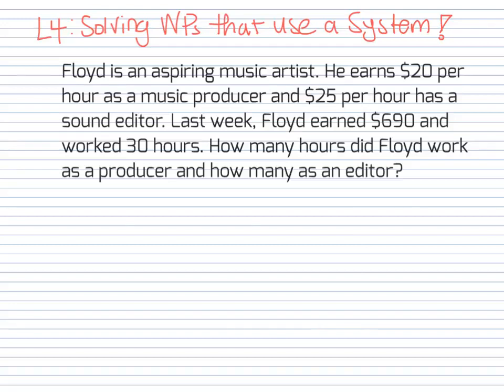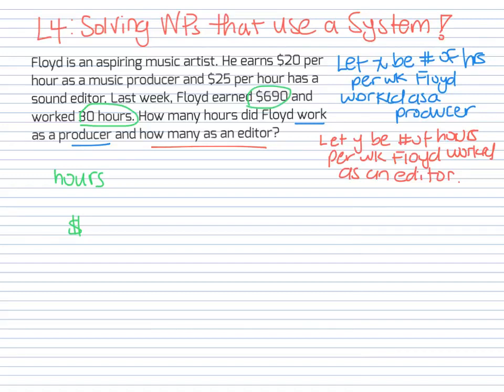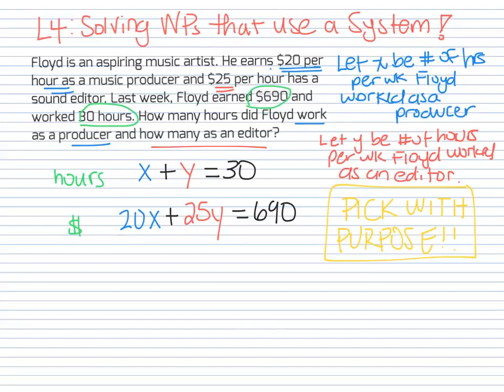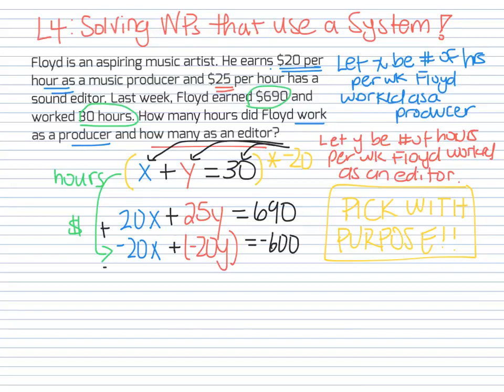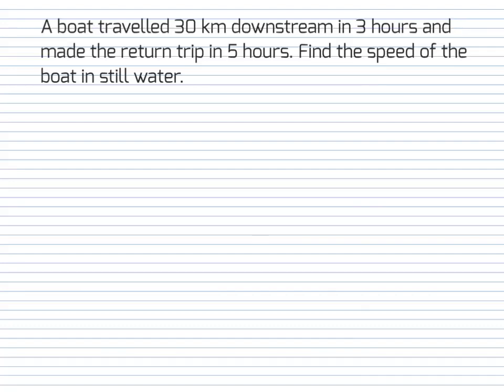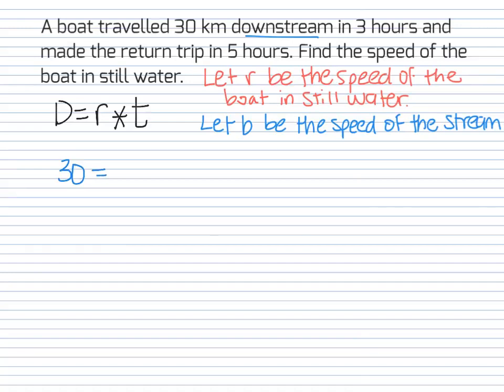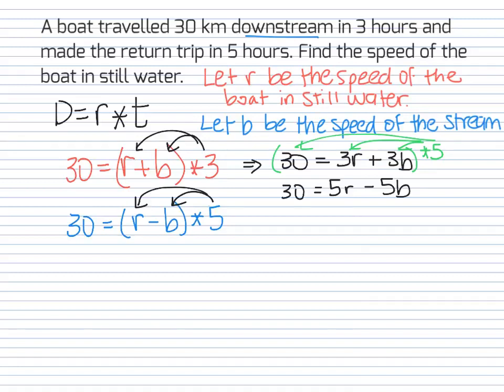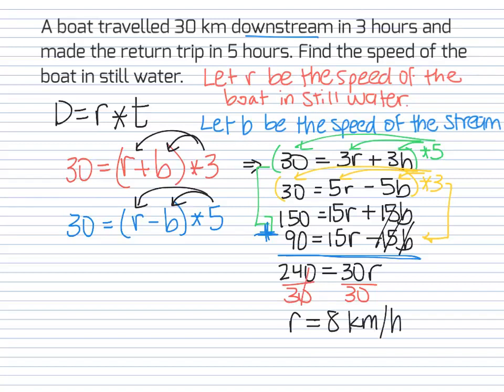HAlg Systems WPs